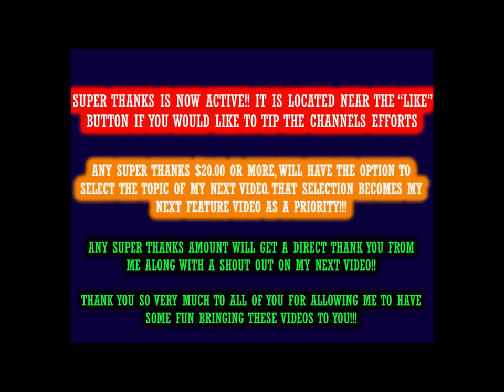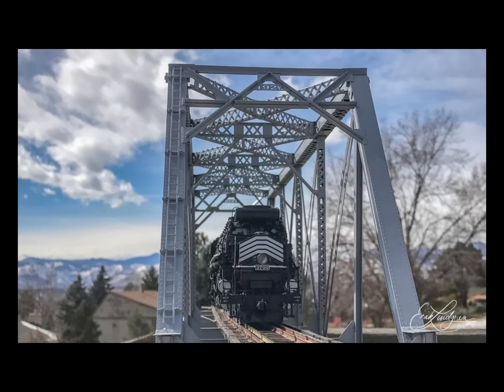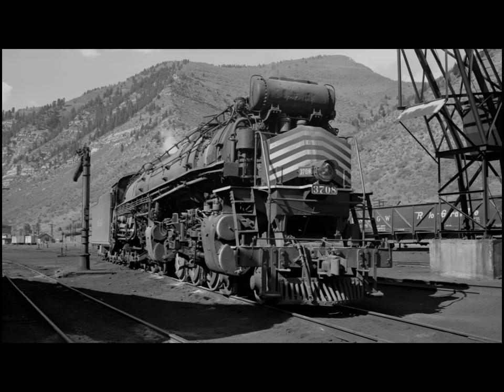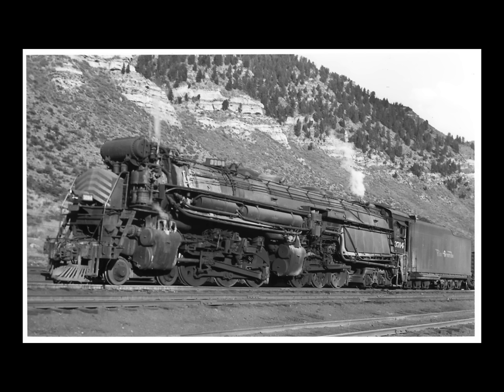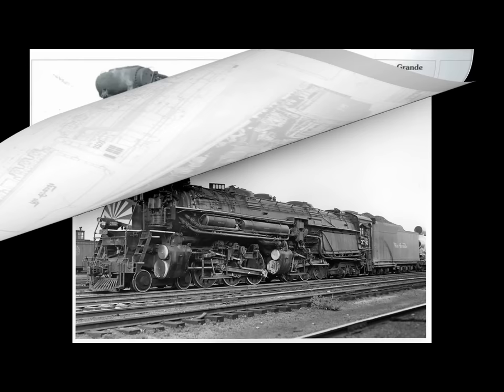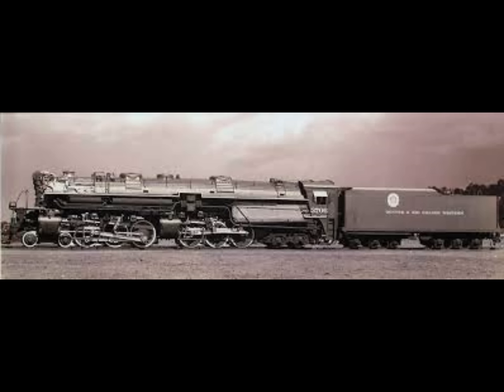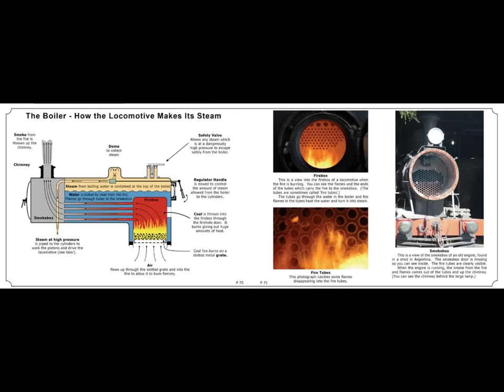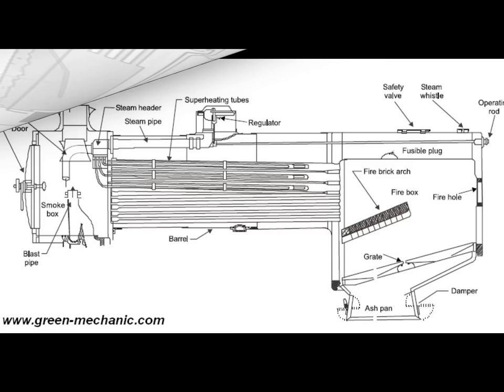Tragedy on the Rio Grande Locomotive No 3703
This video covers the tragic events of the Denver & Rio Grande Railroad 4-6-6-4 Challenger No. 3703